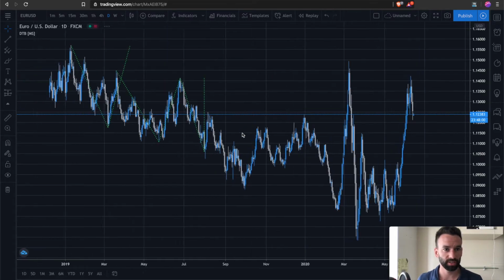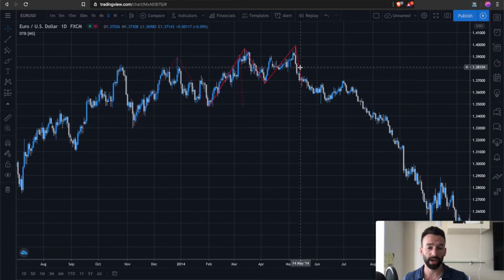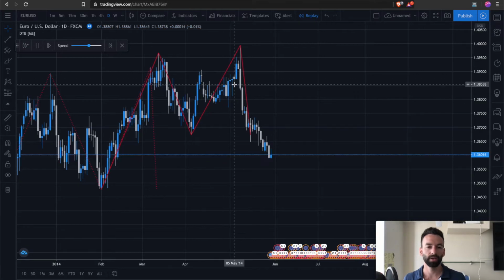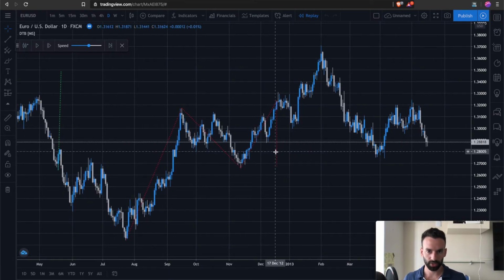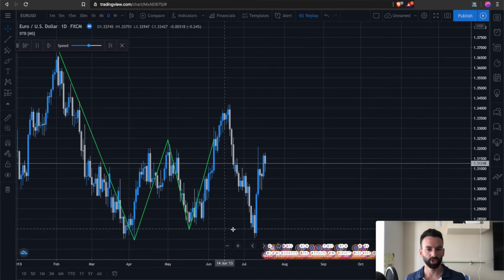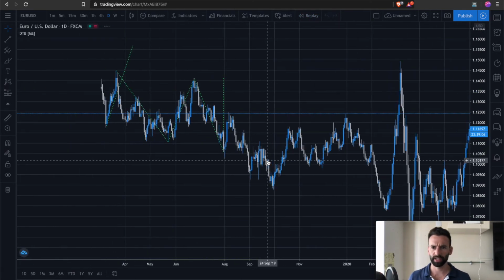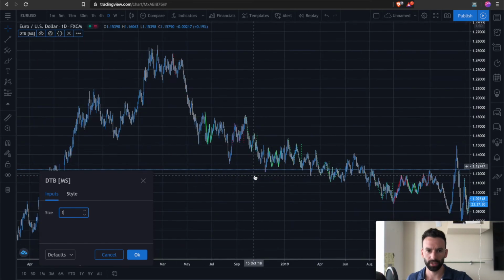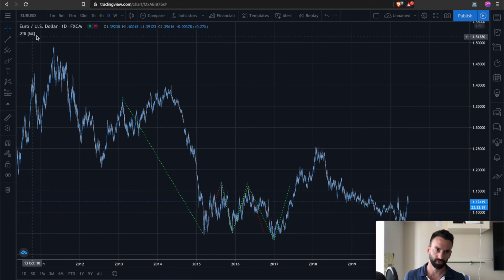Double Top & Double Bottom Indicator for TradingView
How to use our Double Top Double Bottom indicator for TradingView. Written in Pine Script, this chart pattern scanner automatically recognizes, measures, and plots double tops and bottoms so you don't have to.

Use this on any time frame and any asset to recognize pending patterns as they're forming in real time.